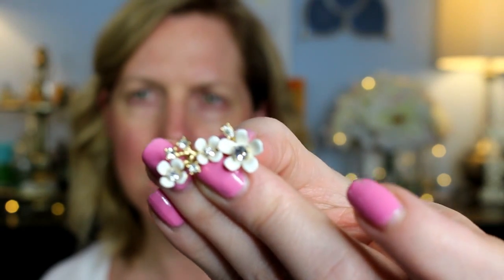GRWM ALL NEW PRODUCTS! What's good, what's not.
Click below for all the info

There's new products launched and some just new to me. Trying everything all at once for you. See what worked and what didn't.

Nugg Lip Scrub (love this)

Touch In Sol No Poreblem Primer (love this)

Revlon Beauty Sponge (nope)

Chanel Le Teint Ultra (not worth $60)

Urban Decay Shape Shifter Palette
(pretty good)

Bourjois Loose Powder (pretty good)

Gabriel Shadow Primer /shop/gabriel-eye-primer/ (really works well)

PUR Cosmetics Disappearing Ink Concealer (very nice, no creasing, lightweight)

Physicians Formula Bronze Booster
(really pretty)

Maybelline The City Mini Palette
(really good!)

Stila Liquid Metals Glitter Smoky Storm (LOVE! but glitter did shed after several hours)

Stellar Powder Haze (this is really pretty)

Milani Strobelight Day Glow (so good!)

Maybelline Ink (this stayed sticky on my lips and I took it off. Didn't like)